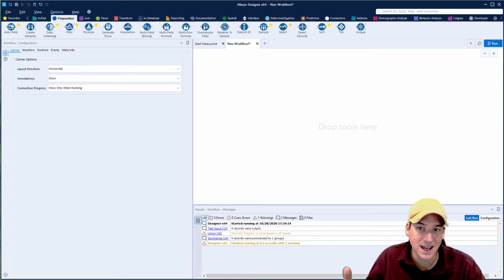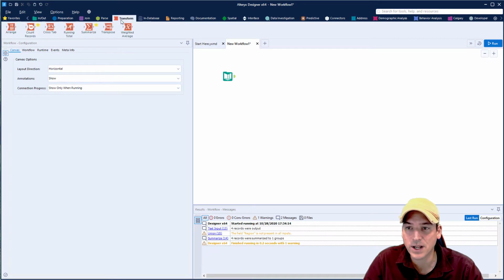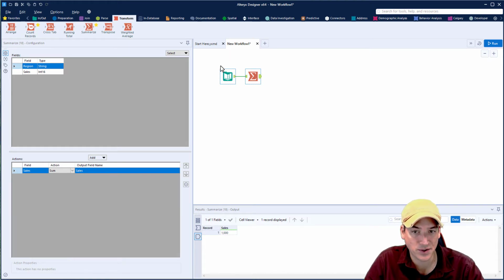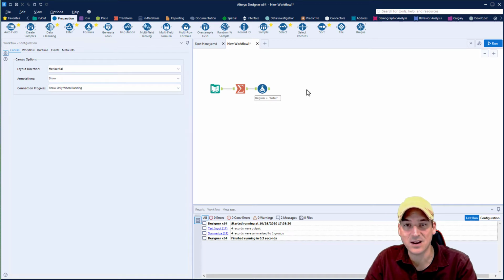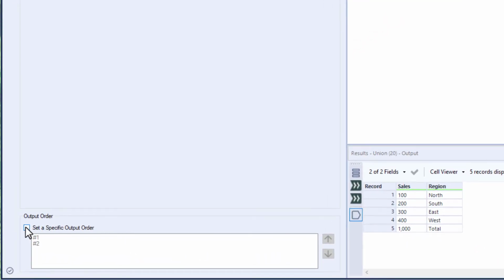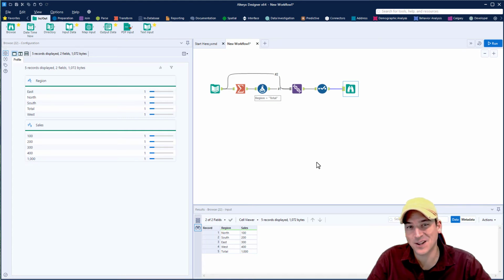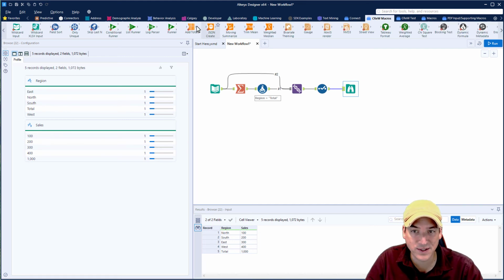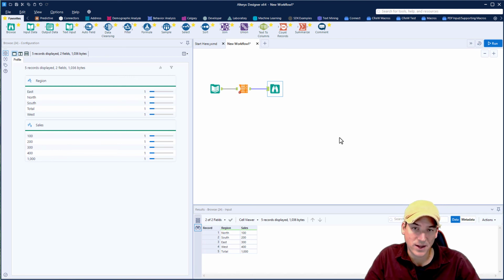Alteryx Basics - Add Row with Column Sum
In this video, I quickly demo how to add a column total as a new row at the bottom of your data set.  We'll do the process two ways: first with the native tools and second by downloading the CReW macros.